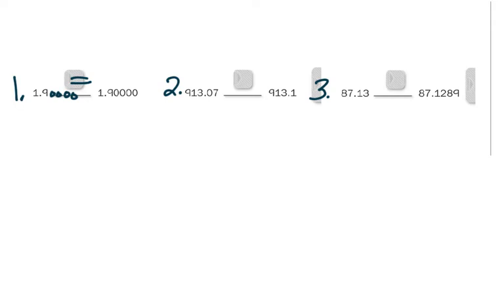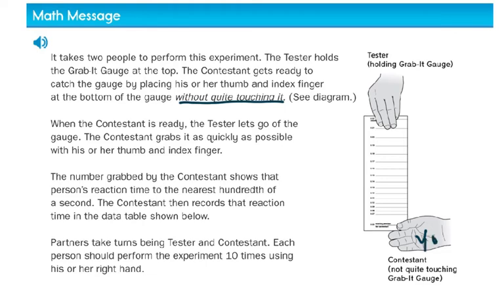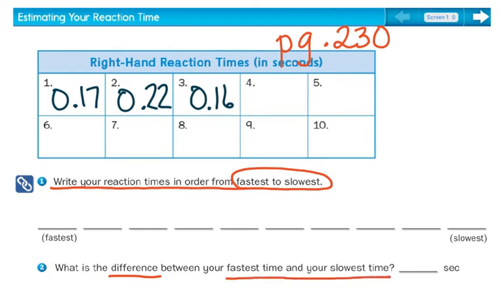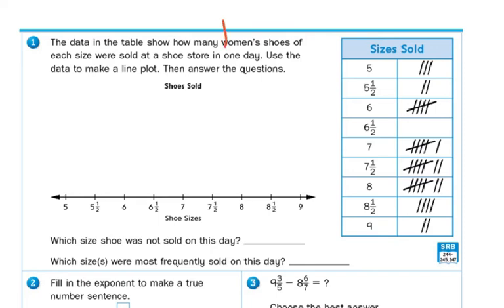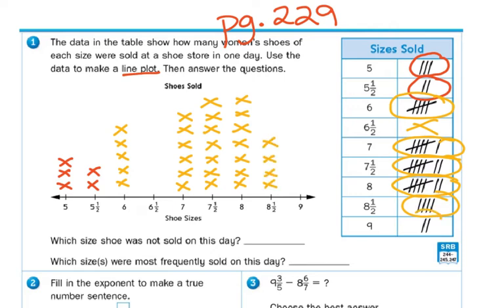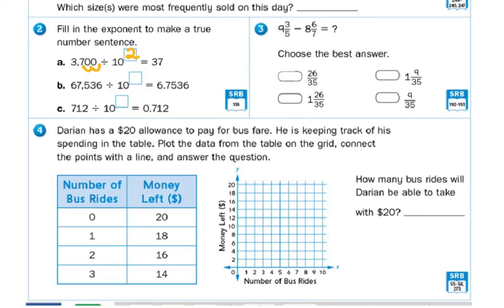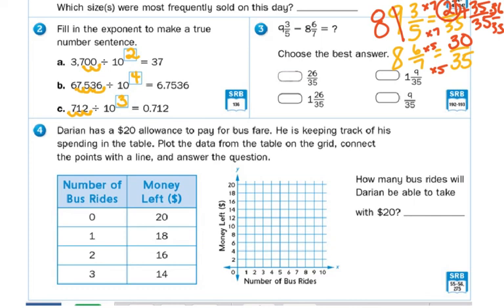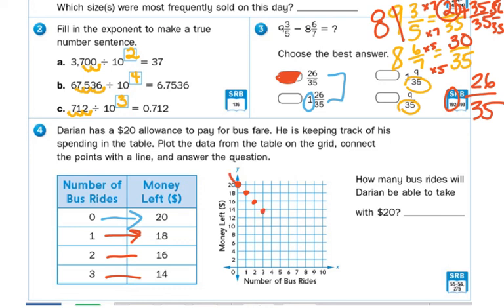5th Grade Math Lesson 6-13 Application: Estimating Your Reaction Time